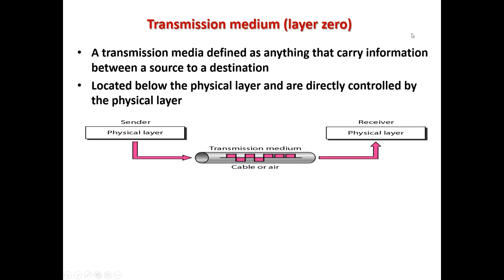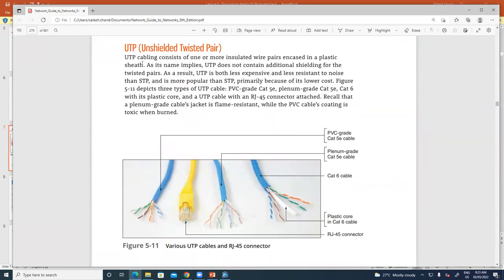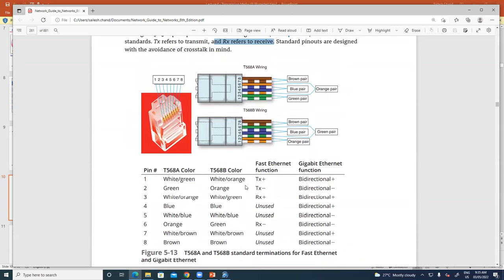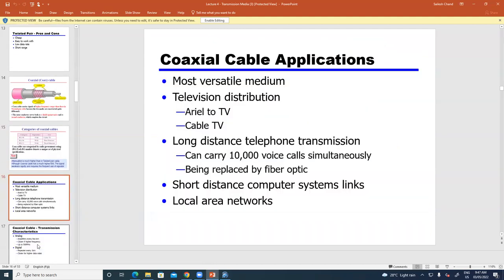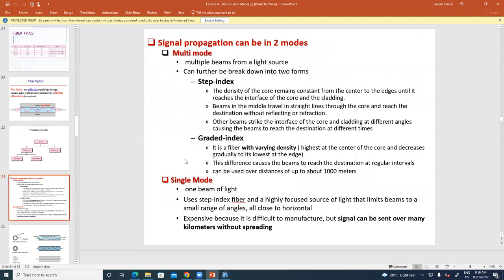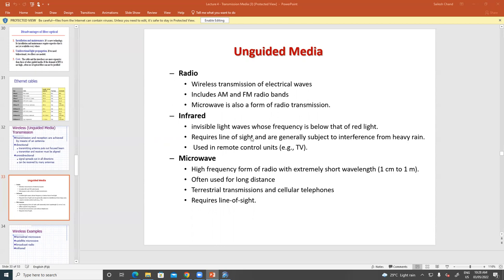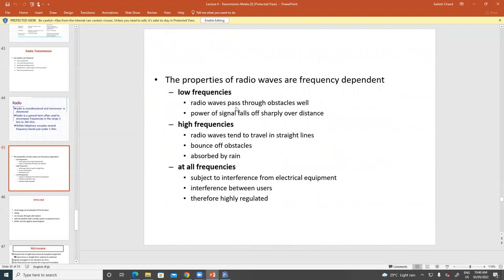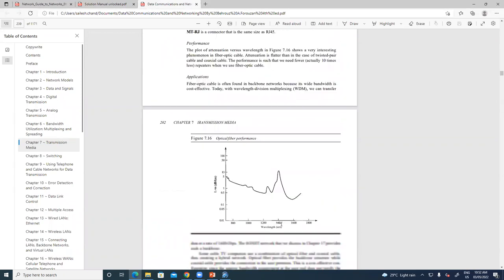CSC722 Lecture Recording 3 5 22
Data and signals